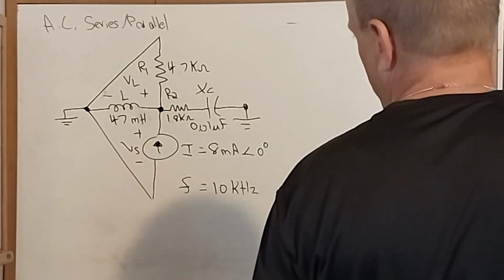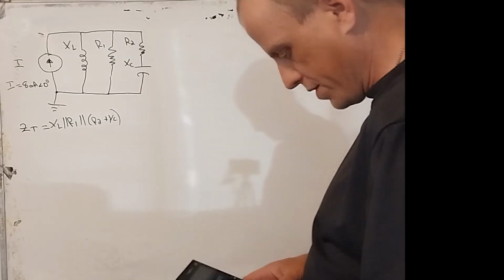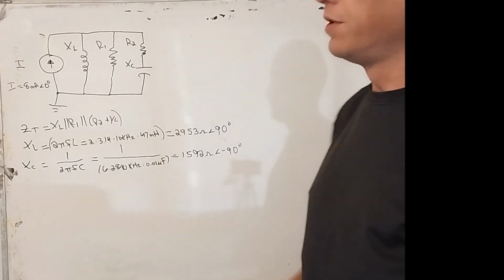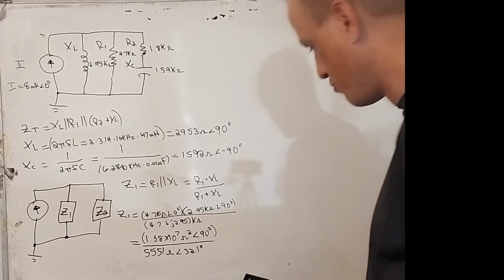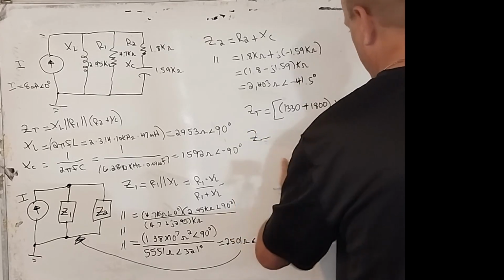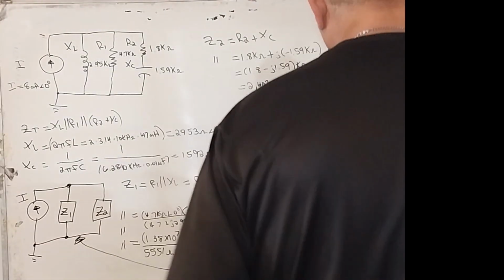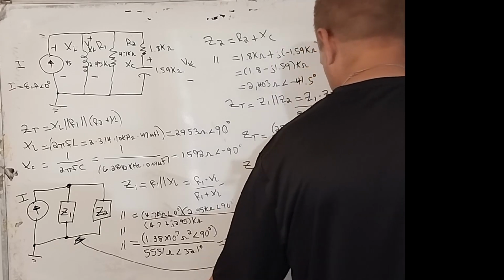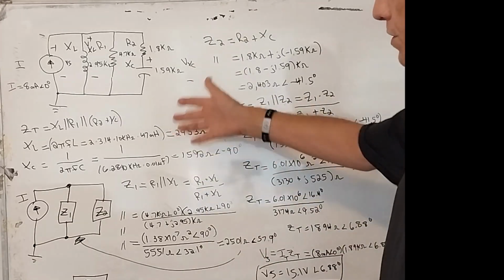AC Series Parallel problem 10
Helping anyone who wishes to learn electrical theory.